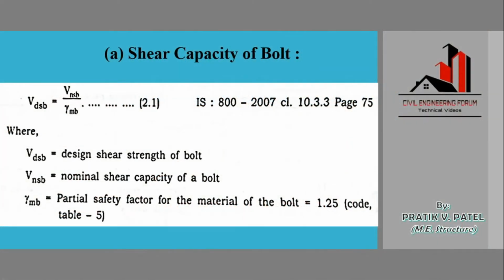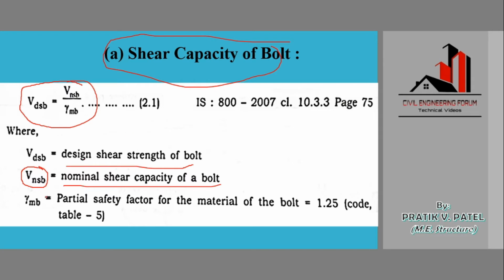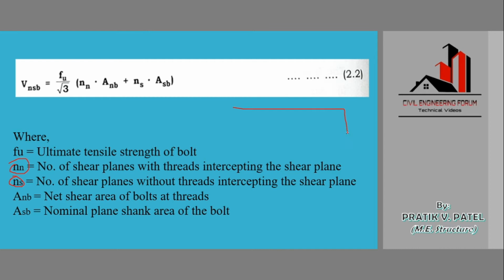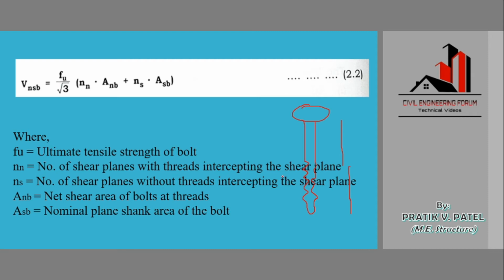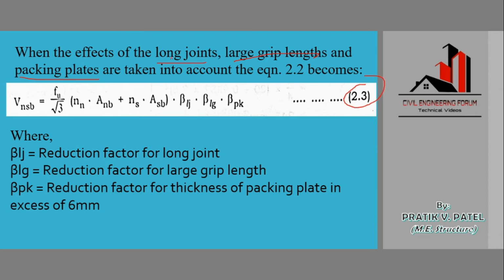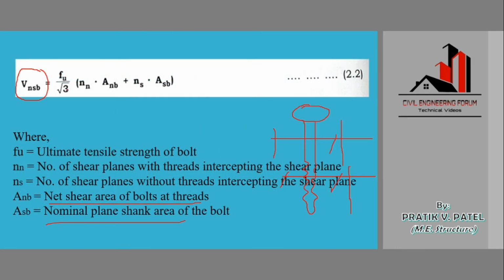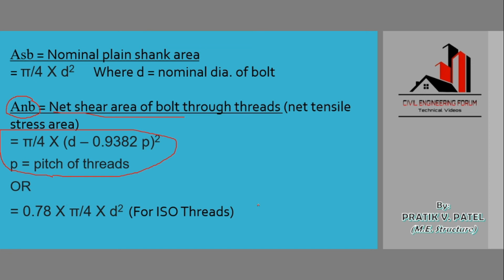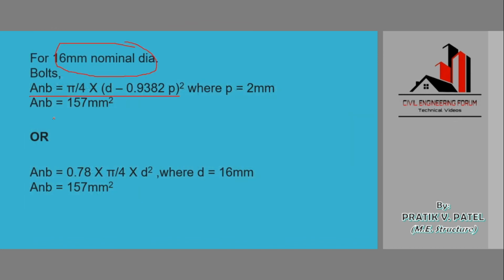Design Shear Strength of Bolt | Design of steel Structure | Shear Capacity | Part 13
In this video, I have explained the calculation of the design shear strength capacity of the bolt. This topic is covered under Design of Steel Structure as per IS 800:2007.

In order to calculate bolt value the minimum of their criteria were discussed in the previous lecture. Shear strength is one out of these three.

This is covered under the module bolted connections